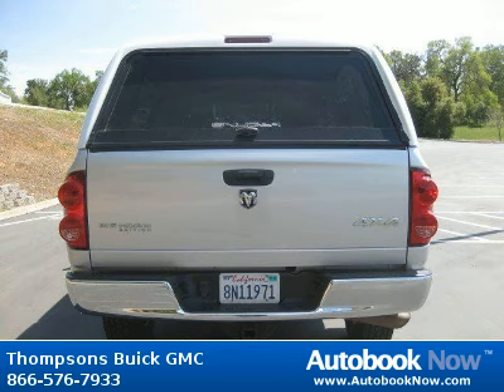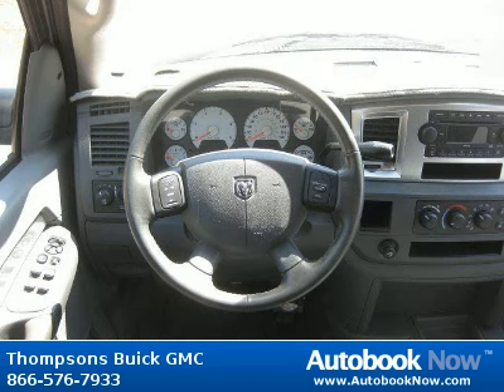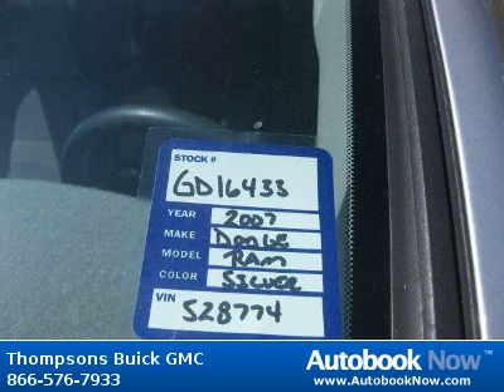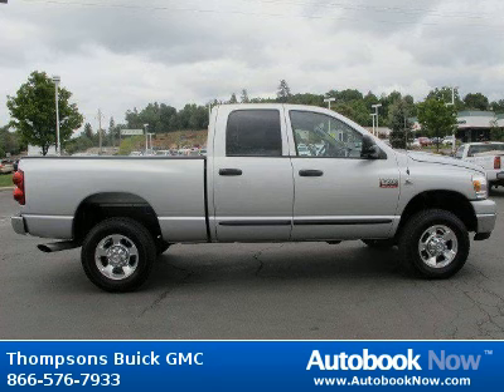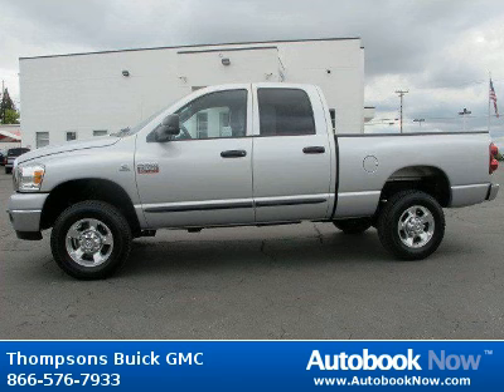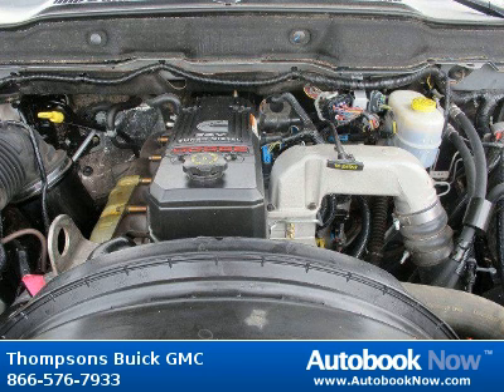2007 Dodge Ram 2500 slt in Placerville CA for Sale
2007 Dodge Ram 2500 slt
Stock #: GD16433
Price: $33,988
Miles: 52,229
Trim: slt
Color: Bright Silver Metallic
Interior: Slate Gray SLT Cloth
Transmission: Automatic
Drivetrain: 4WD